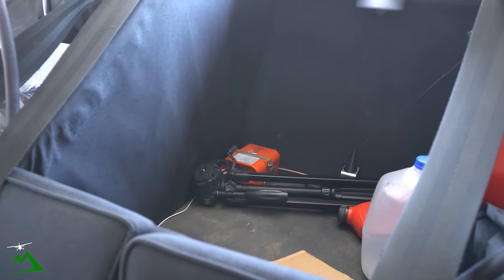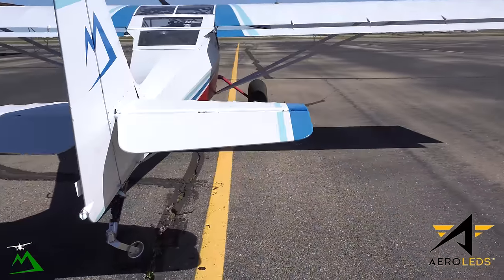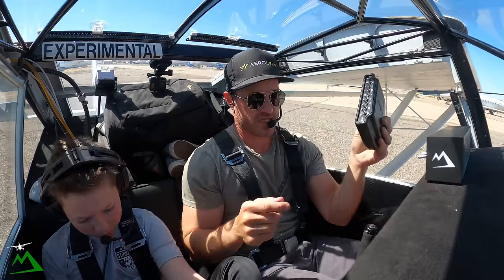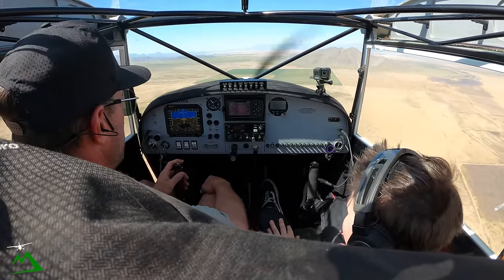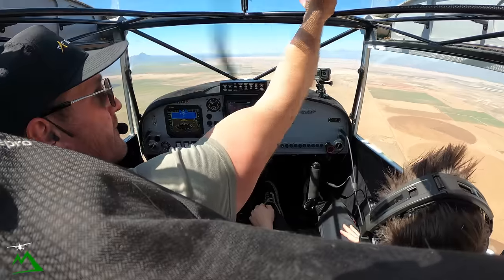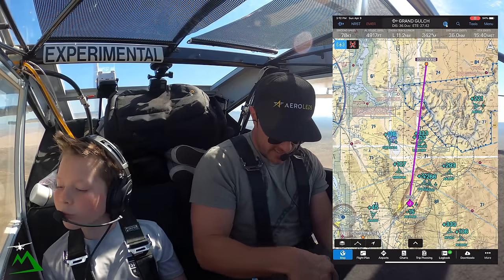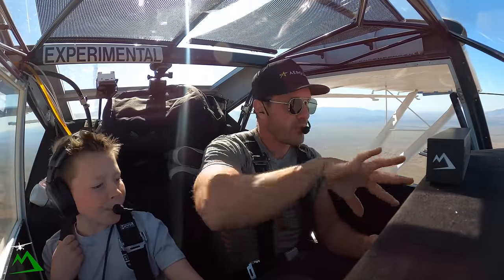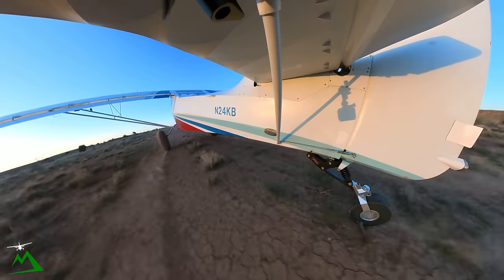Airplane Camping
A membership in E3 Aviation provides the tools, resources, entertainment, and supportive community to help you make fun, memorable experiences, and provide peace of mind while enjoying the aviation world and saving you a ton of money along the way.

Beginner Level
Extreme 3D Pro Joystick for Windows
$97

Entry Level

Intermediate Level

Cheaper option